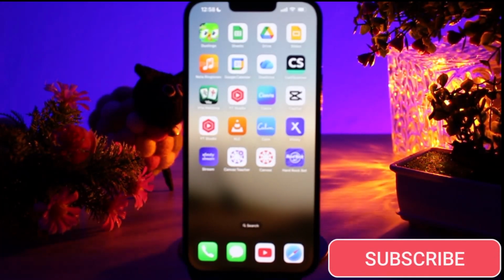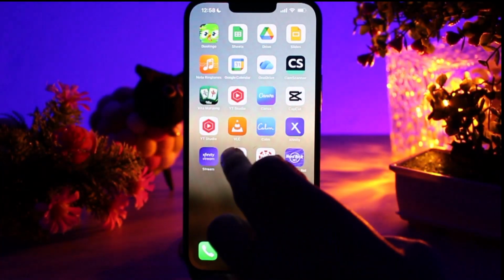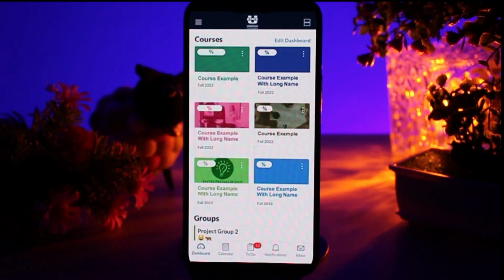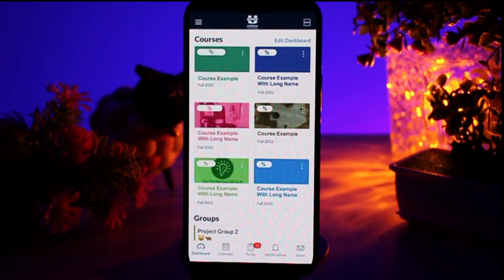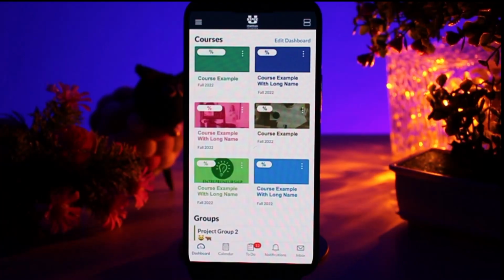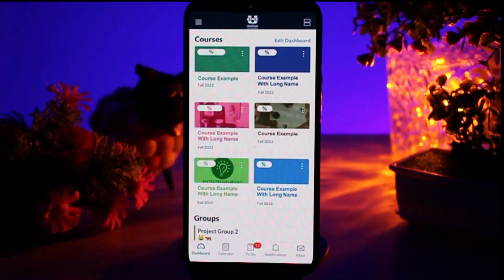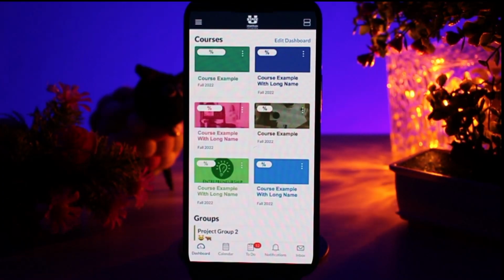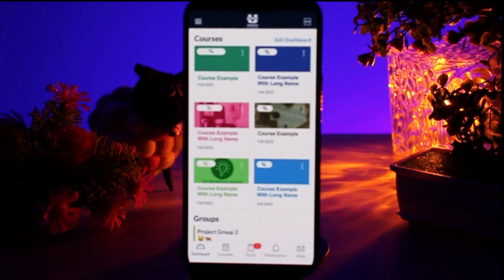How to Copy a Course in Canvas – Step by Step Guide